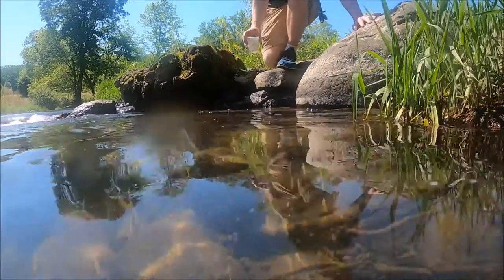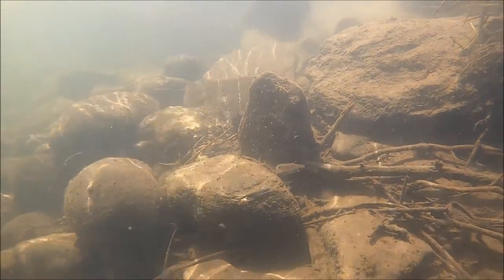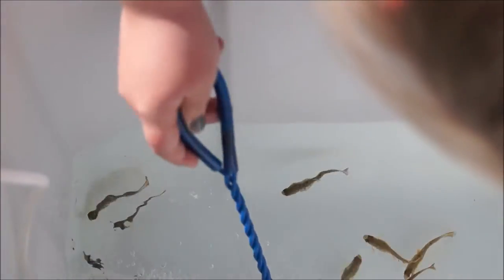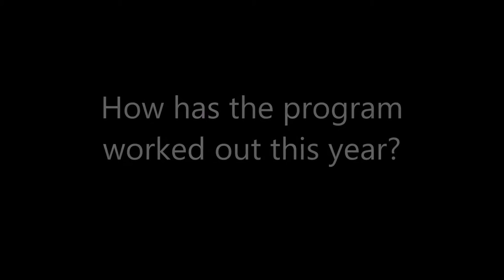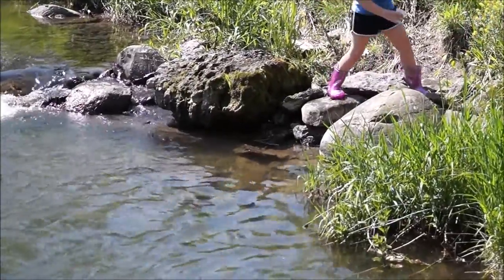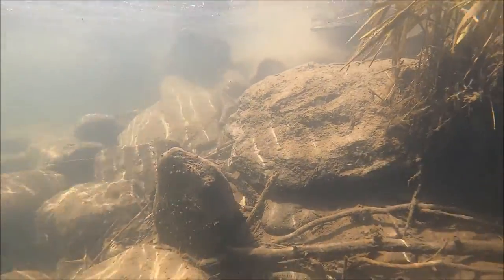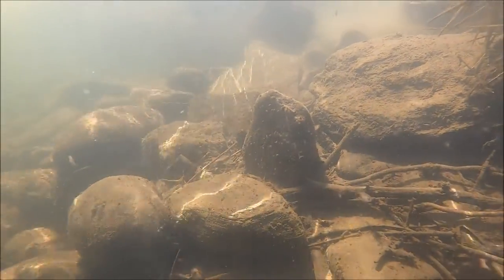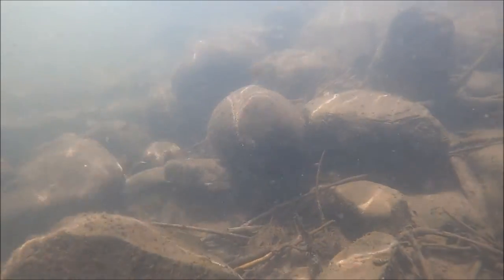Trout Fingerling Release at Cherry Valley National Wildlife Refuge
The Brodhead Chapter of Trout Unlimited assisted Stroudsburg High School in participating in Pennsylvania Fish and Boat Commission's Trout in the Classroom Program. The students then came out to the Cherry Valley National Wildlife Refuge in May of 2021 to release their rainbow trout fingerlings into the Cherry Creek.